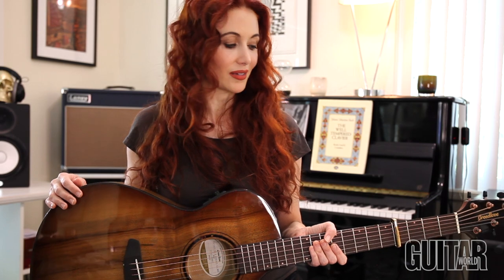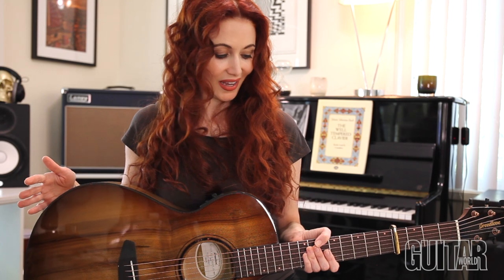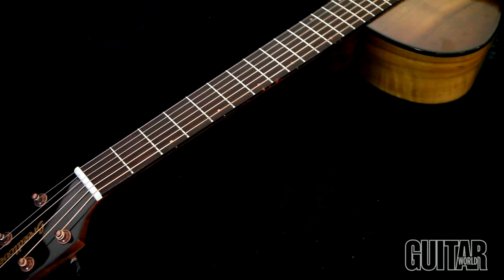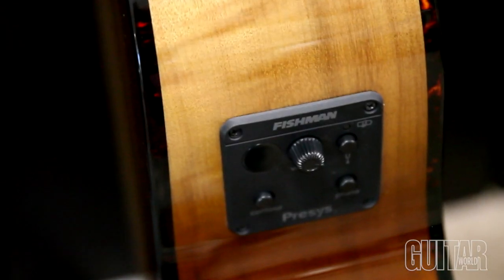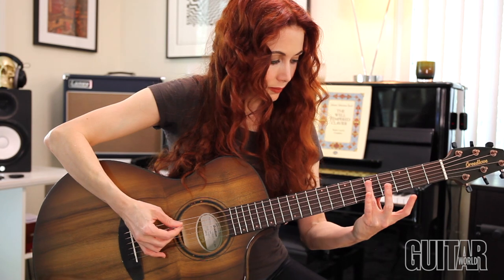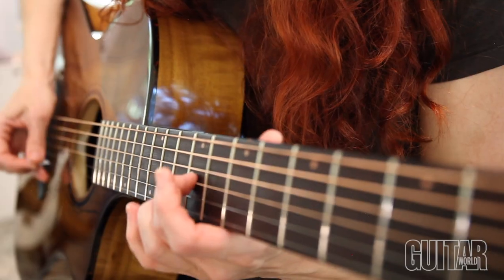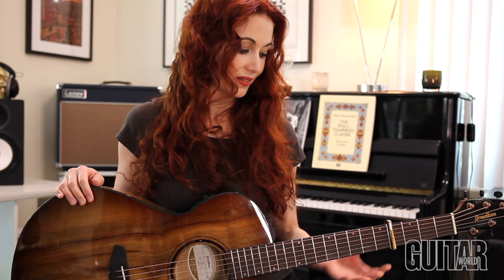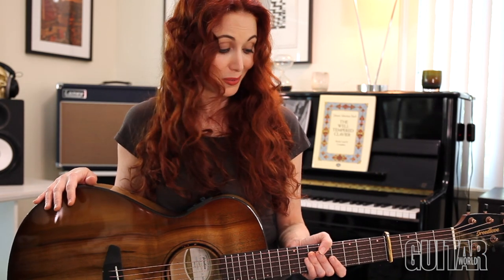"Never Going Back Again" by Fleetwood Mac - Breedlove Demo by Gretchen Menn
I've teamed up with @guitarworld and @BreedloveGuitarCo to showcase the Breedlove Pursuit Exotic S series--a beautiful, versatile guitar at a very affordable price.

Shout out to @g7thcapo for the most amazing capo I've ever experienced.

Anything you buy from Sweetwater after clicking that link or any of the gear links below directly supports my channel and ability to do more videos, demos, reviews, and at no extra cost to you. Much appreciated. 🙏

Featured in this video:
Breedlove ECO Pursuit Exotic S  - Tiger's Eye Myrtlewood

SOCIALS
GEAR I have, love, and wholeheartedly recommend:

* GUITARS - Acoustic
Breedlove Oregon Concert CE - Natural Myrtlewood

Breedlove Eco Limited Edition, Exotic S Concert, Twilight Blue Burst

Breedlove ECO Pursuit Exotic S Concert CE Nylon String - Red Cedar-Myrtlewood

* GUITARS - Electric
Music Man Sabre - In love. My Sabre has become one of my main instruments now.

Music Man Cutlass - Classic with great feel and flexibility.

Music Man Majesty - Love this for recording. Perfect for modern metal guitar.

Gibson Les Paul Standard '60s - My main guitar for Zepparella. I have one in cherry burst, and one in a limited edition Manhattan Midnight.

Gibson Custom 1961 Les Paul SG Standard Reissue - The first Gibson I bought. I had played a few off the rack SGs, but then found a 61 reissue. It hurt my wallet, but it plays and sounds amazing.

* STRINGS
Favorite nylon strings:

* EFFECTS/PEDALS
Strymon TimeLine Delay - Incredible-sounding, seemingly endless delay possibilities

Strymon Lex Rotary Speaker Simulator Pedal V2 - It takes a special pedal to make it onto my permanent gigging pedalboard, and this one made the cut. I find it essential for songs that need that classic Leslie sound.

Xotic XW-1 Wah Pedal - I love this pedal so much I bought two. It is more expensive than other wahs, but worth every penny. It’s the only thing that comes close to my dad’s mid-70s CryBaby.

Strymon Ojai R30 5-output High Current Low-profile Guitar Pedal Power Supply

AmpRX BrownBox II Tube Amplifier Input Voltage Attenuator - If you love your amps…

Pedaltrain Classic 2 TC 24"x12.5" Pedalboard with Tour Case

Pedaltrain Metro 20 20-inch x 8-inch Pedalboard with Soft Case

* RECORDING/STUDIO
Neumann TLM 103 condenser mic - Yes, it’s a lot of mic, but it sounds amazing.

Two Notes Torpedo Captor X Reactive Loadbox DI and Attenuator

I love my Lumix S5 SO much. If you noticed my videos getting a visual upgrade in the last year or so, it’s because of this.